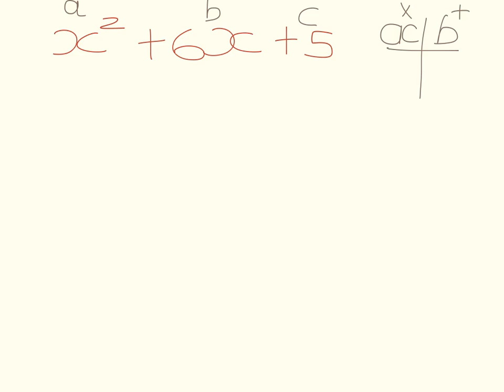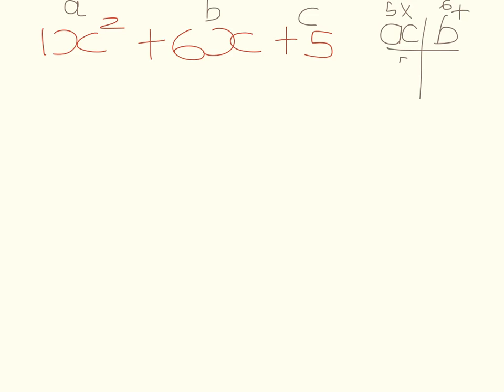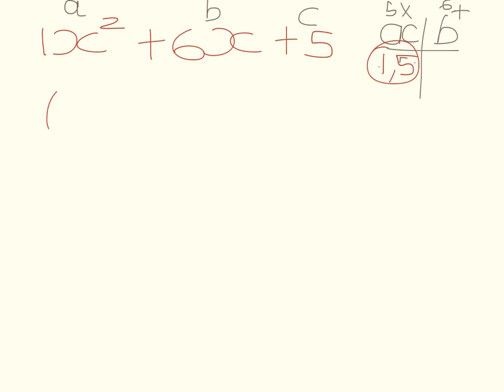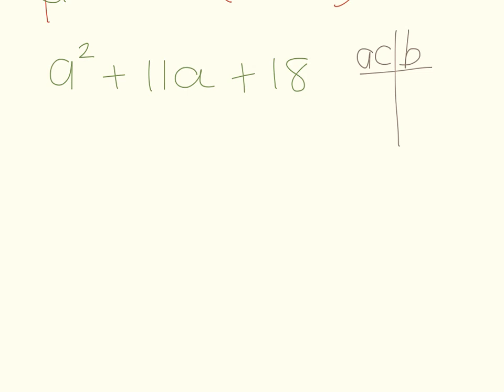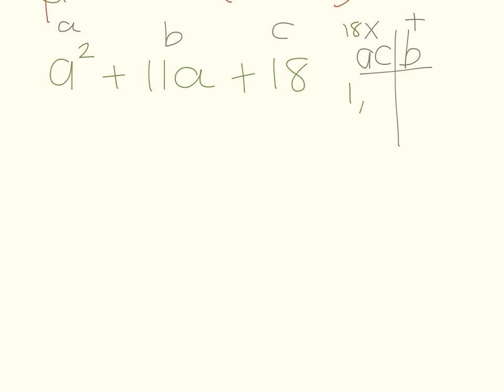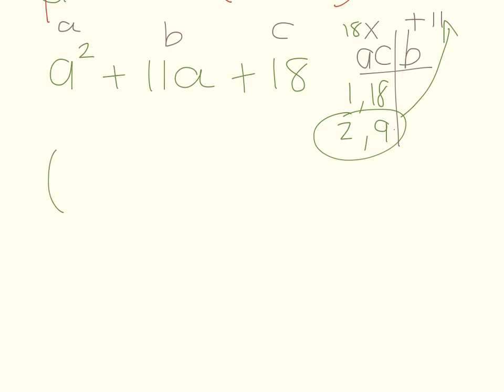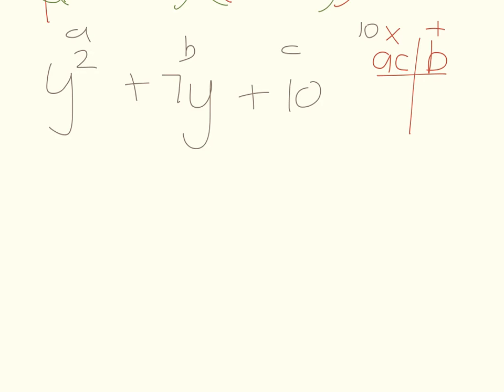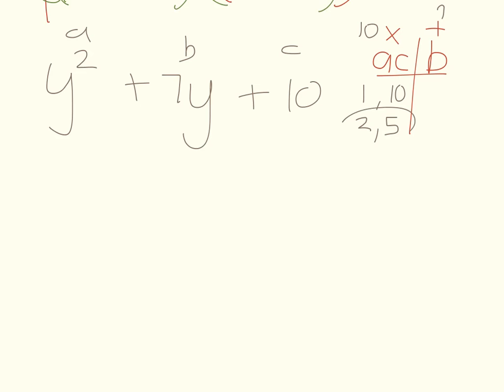Factorising quadratic trinomals